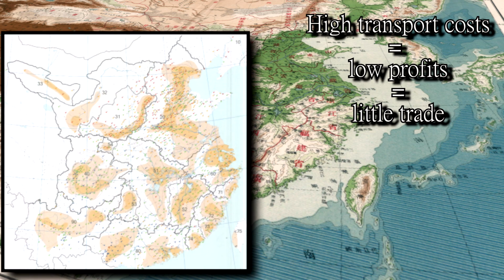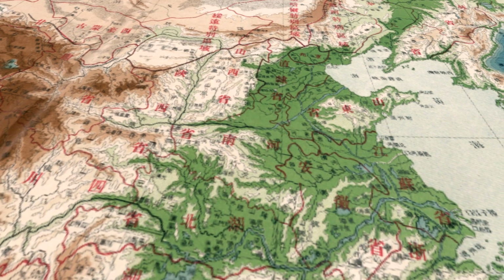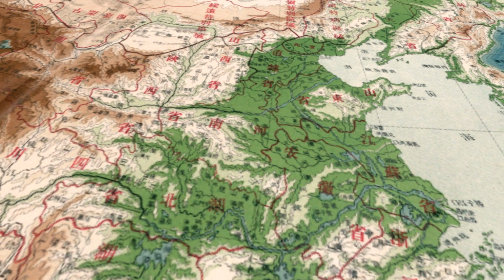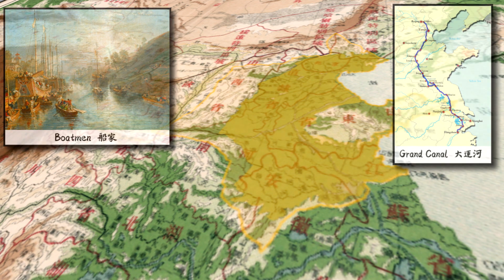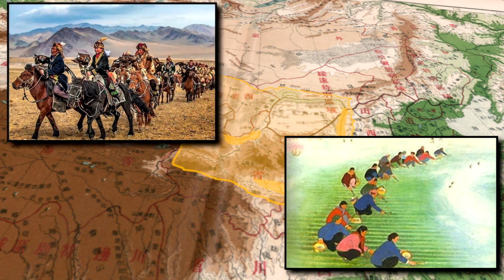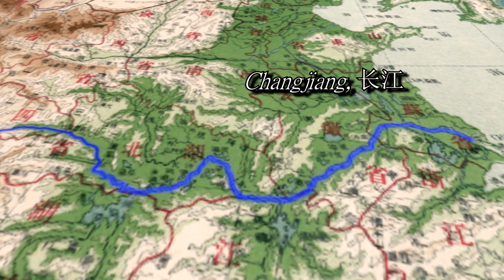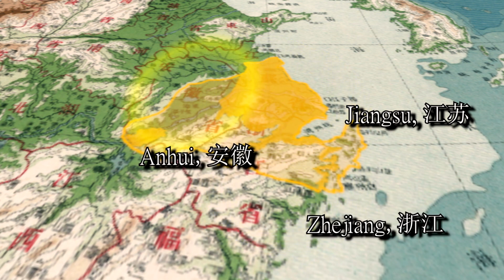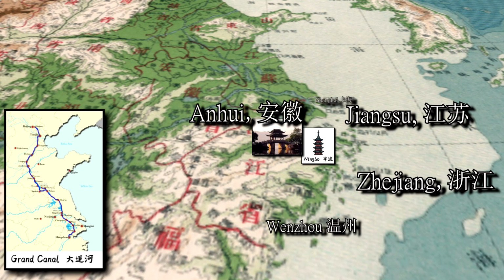The Economy of Imperial China: Macro regions, rivers and agricultural society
For thousands of years, China was an agricultural society where arable land, population, and their distribution was the key to social hierarchy. Much like medieval Europe, the vast majority of economic activity was subsistence agriculture, but unlike medieval Europe, since the Song dynasty period a relatively high degree of commercialization started to develop and large cities became very widespread compared to western Europe. For most of recorded human history, in fact, China was by far the most populous and prosperous state on Earth.

The trade networks that developed around these centers created an economic system where several economic regions formed, mostly self-contained and interacting little with each other.
That the empire never formally fragmented into these lines is one of history's greatest dilemmas, one that will probably never be answered fully (and I certainly will not try to).

This is the Macro-Regional Model, which best explains the internal economic dynamics of China before the arrival of western European traders and capitalism with them, an event which disrupted a society that was finally recovering from the massive blow it suffered in the crisis of the fall of the Ming. This video is an introduction to the economy of the north China area (north of the Yangtze) in the highest period of the Qing dynasty, during the reigns of Kangxi, Yongzheng, and Qianlong, and the dynamics described remain mostly the same until the "opening of China" by the European powers.

I'll be uploading these history videos in the near future on this channel as well as the new channel I made